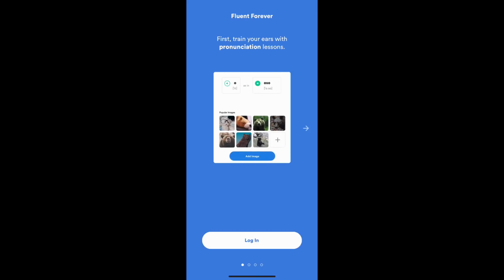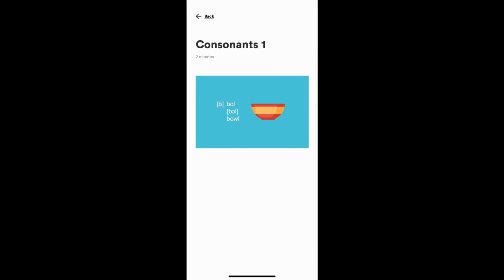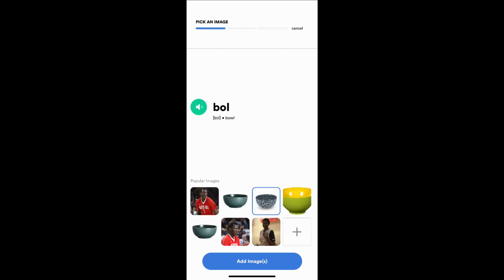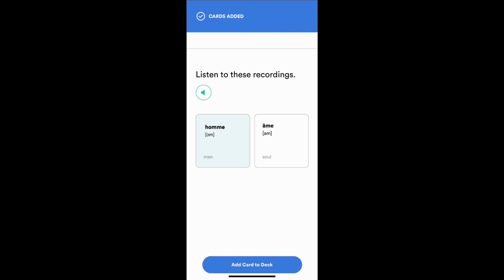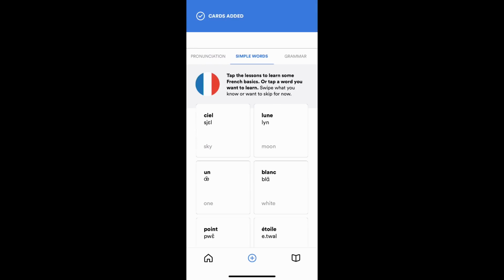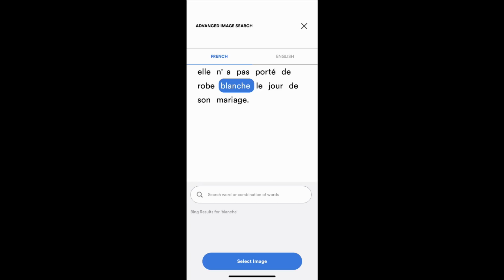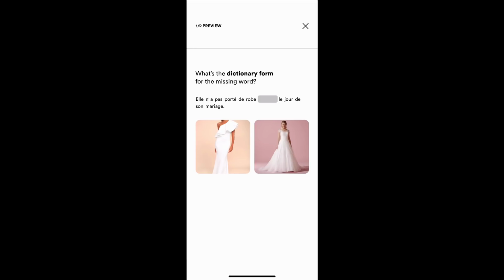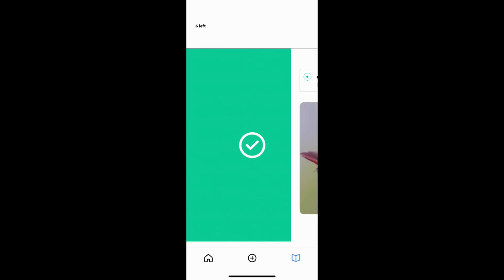The Fluent Forever App: Official Beta Demo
A walkthrough of our November release: "Beta 2" of the Fluent Forever App. Learn more from these links: